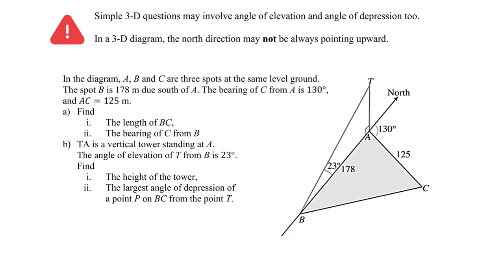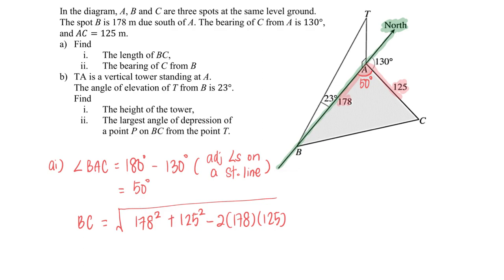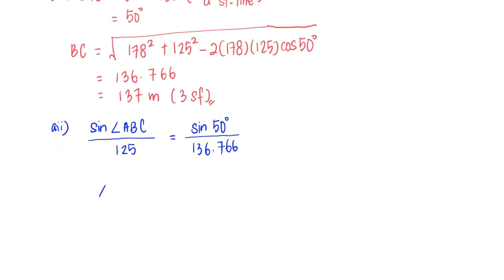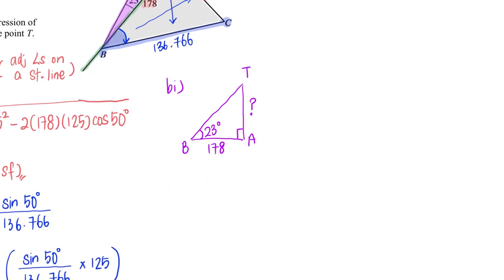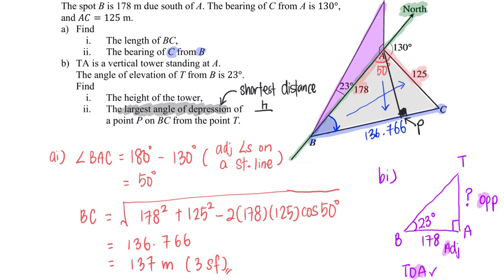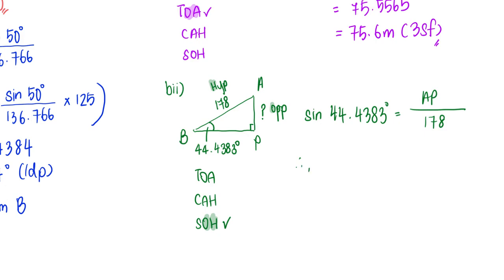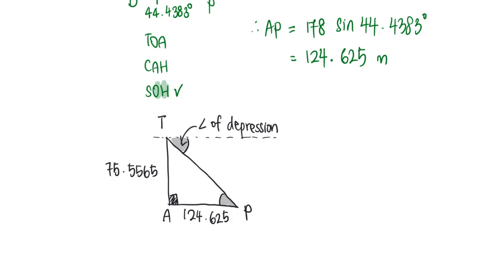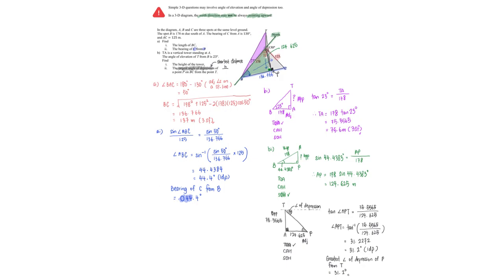[Simple 3-D Problems] Cosine Rule, Sine Rule, Bearings, Greatest Angle of Depression